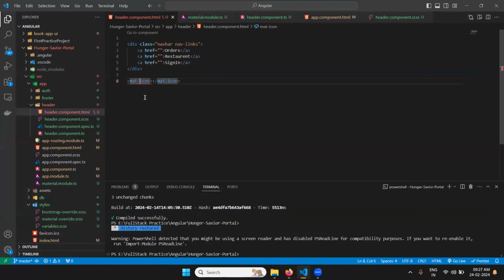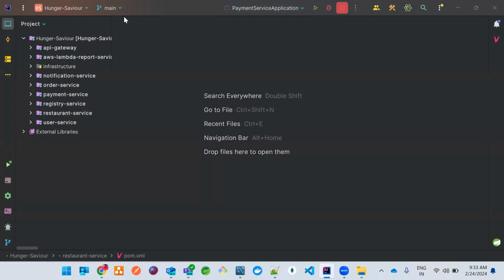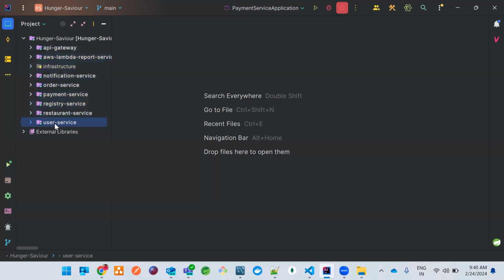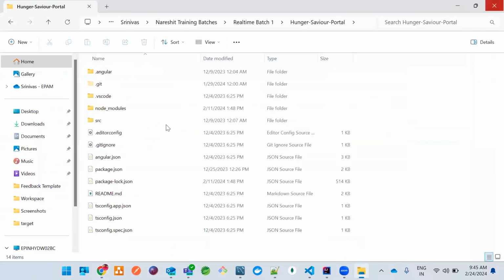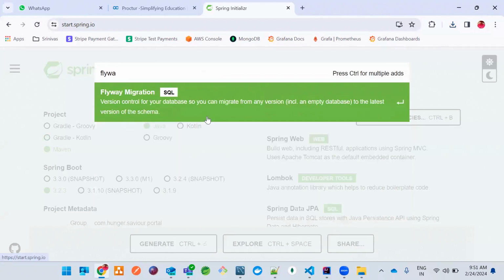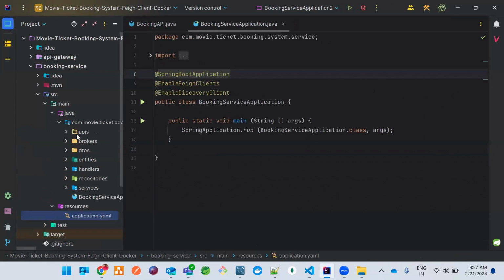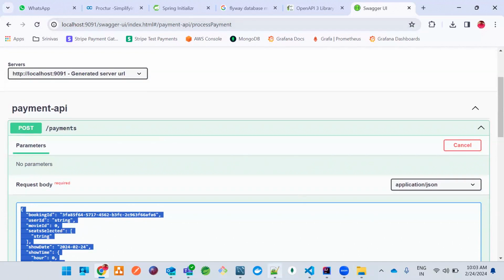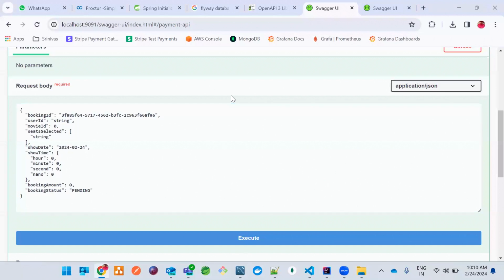Java Real Time Project Class 62